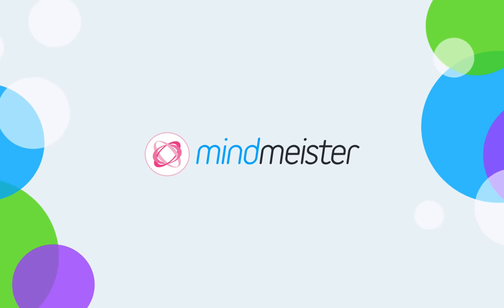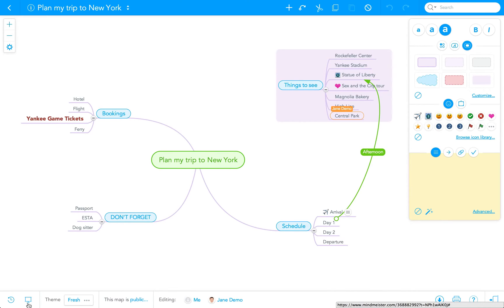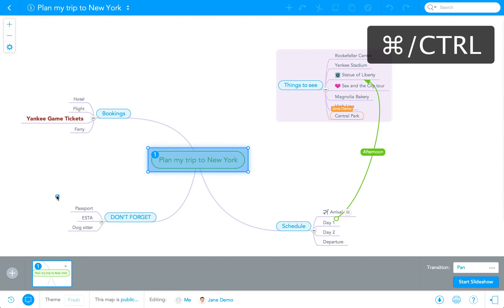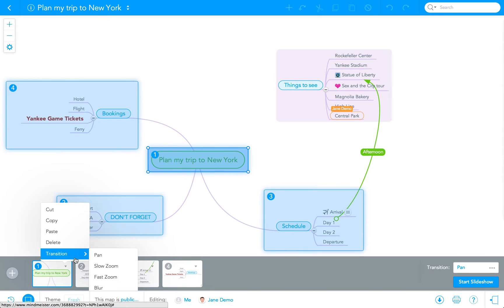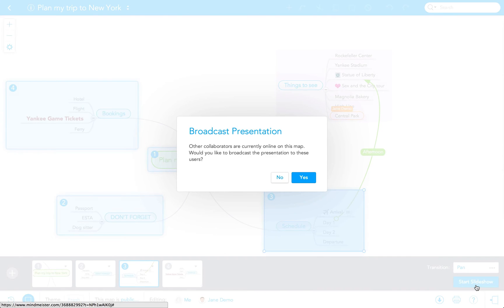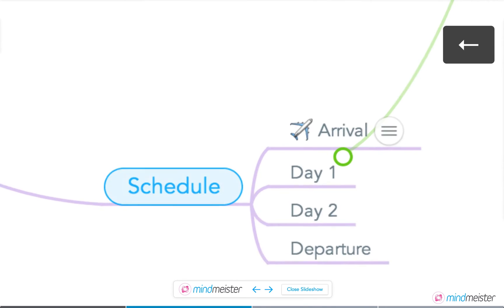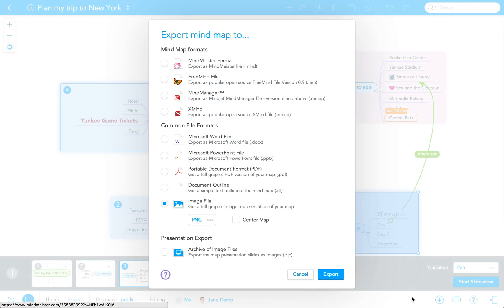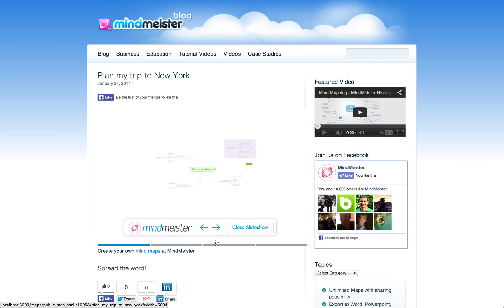마인드마이스터 기초 - 마인드맵 프레젠테이션 만들기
이번 동영상은 마인드마이스터에서 멋지게 보이는 프레젠테이션을 만드는게 얼마나 쉬운지 보여드립니다. ㅎㅎ

시작하려면 이동하십시오. 가입하는 데는 몇 초 밖에 걸리지 않습니다!

한국마이스터사용자모임에 오시면 유용한 팁과 자료를 더 보실 수 있습니다

원본동영상에 자막을 입히기 위해 MeisterLabs사로부터 허락을 받고 별도 업로드하며, 동영상에 대한 모든 권리는 MeisterLabs 사에 있으며 한글 자막에 대한 권리는 MeisterUser Korea에 있음을  알려드립니다.